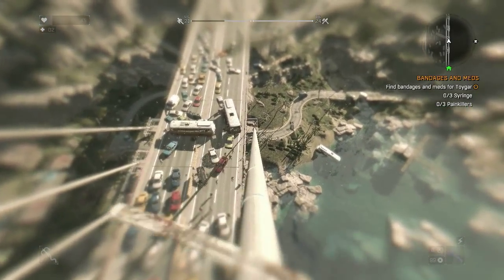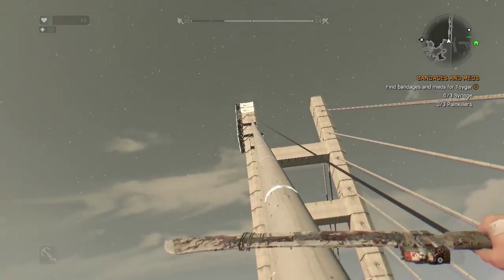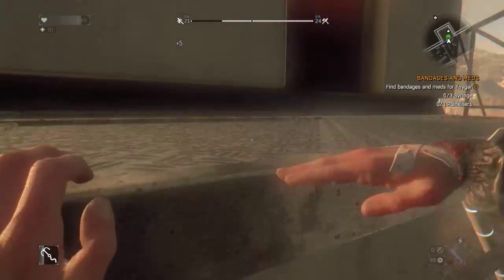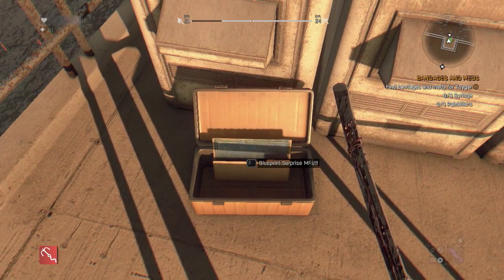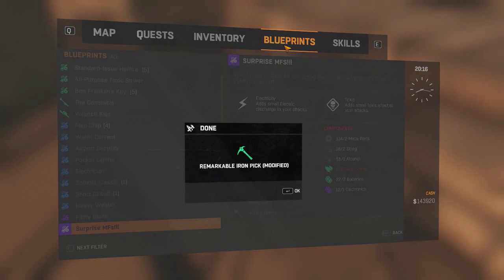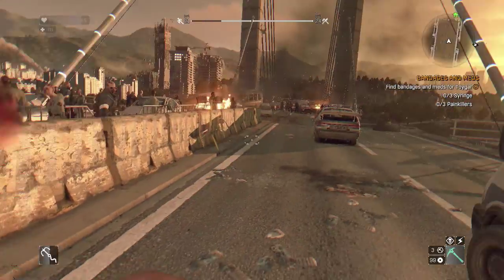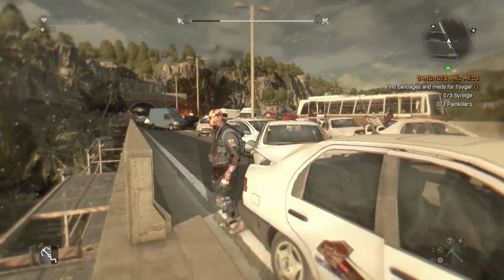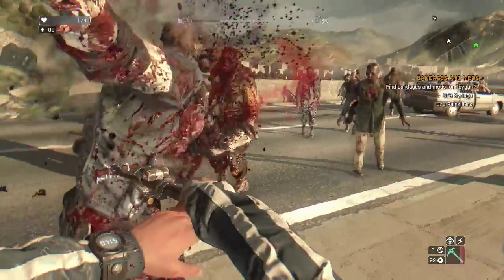Dying Light | Where to find the Suprise MFs | Blueprint Location | Review Tutorial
Welcome back to another Dying Light Blueprint Location Guide

Today il be showing you where to find the Blueprint for the "Surprise MF's" The Purple Rarity Weapon Mod. Not only will I show you exactly how/where to find it but il then craft it and give it a try and and see what its like.

Complete Missions, Scavenge Items, Loot gear and Craft some awesome gear that will help you fight off the many Zombies that scatter the world around you

The game is mostly melee-based with the majority of fighting using melee weapons. There are more than 100 weapons that can be used and more when players begin crafting new weapons.

Dying Light contains a dynamic day and night cycle. During the day, the player has to go out and scavenge for supplies to send back to the safe zones. They can set up traps, save random survivors, and make their way to airdrops. The infected are slow, apathetic, and easily visible, allowing the player to simply make their way past them, but their danger grows in numbers. The game features a dynamic weather system, which includes a variety of conditions such as fog, rain, and wind.

When the sun goes down in Dying Light, the infected transform become much more dangerous. Without daylight, the senses of the infected become more acute and accurate. They gain the ability to sprint after the player and have increased damage, as well as the ability to jump and climb buildings like the player. In order for players to avoid contact, they need to use their 'Survivor Sense' to locate zombies in the dark to stay out of their way. If spotted and trying to escape their pursuers, players can use distractions and traps to lower their numbers. Players can use sound to lure the zombies. The player's main defense against the zombies are UV light, which slows down the infected.

On October 1, 2014, Techland announced that there will be over 50 hours of gameplay in the full version of the game including all downloadable content.